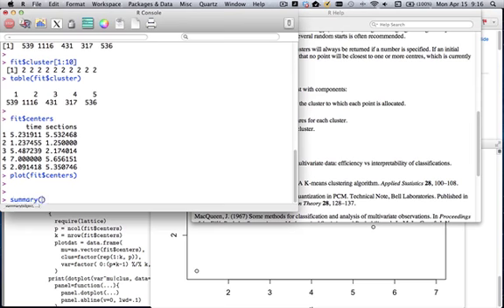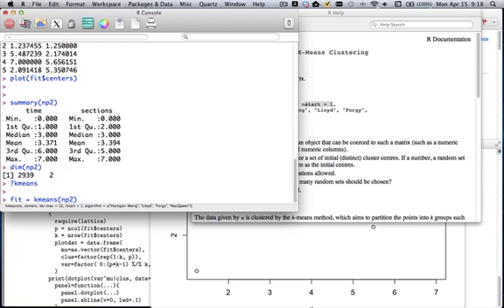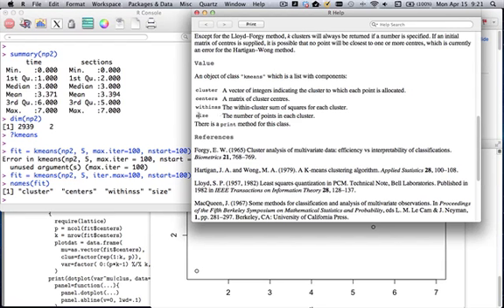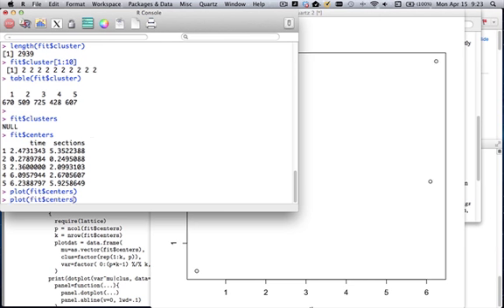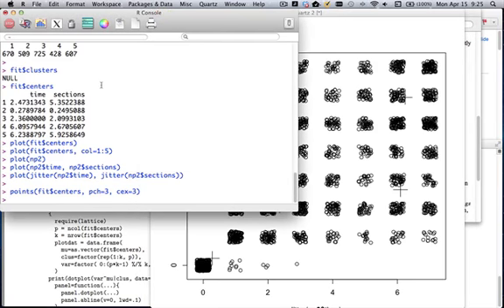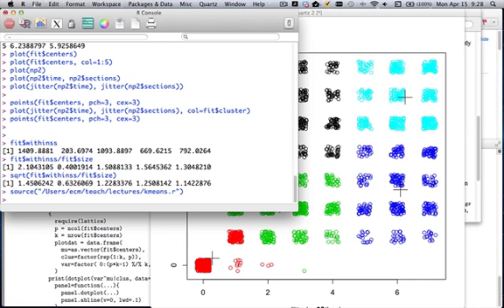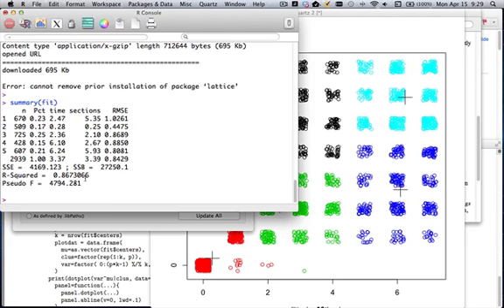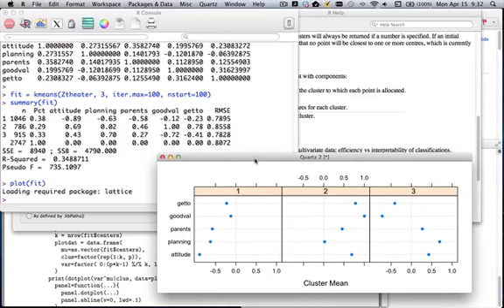K-means Clustering in R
I show how to run K-means clustering using the R software package. I show two examples: newspaper readership and theater attendance.